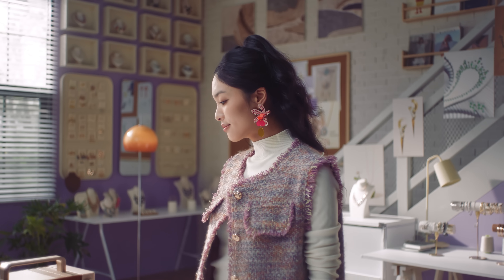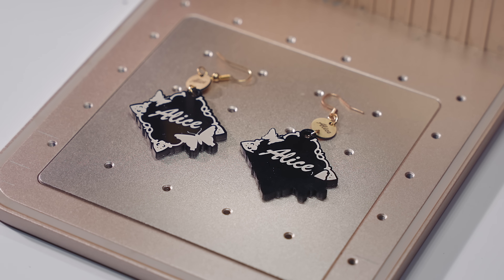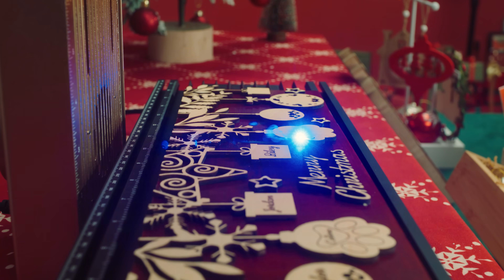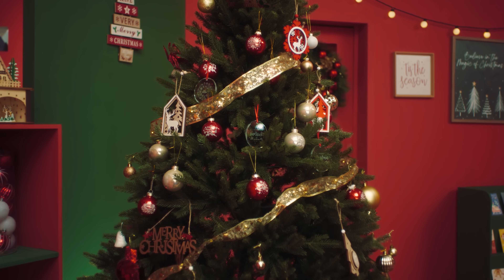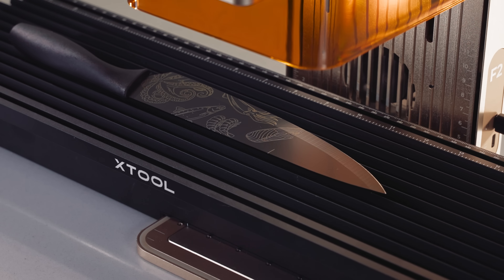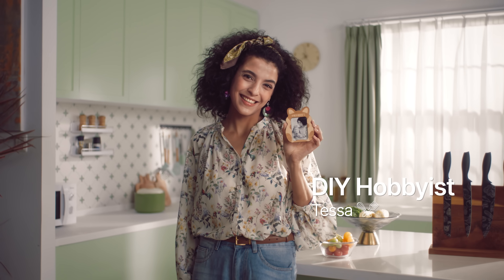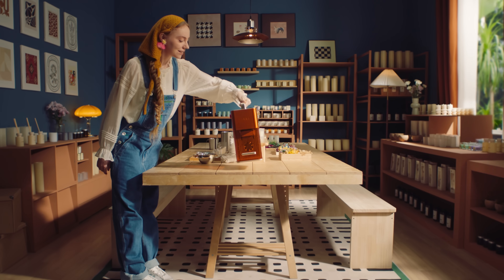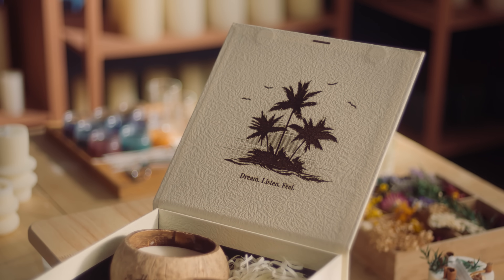xTool F2 Launch | The Best Portable Laser to Start Your Business & On-Site Customization.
Introducing xTool F2 — the portable dual-laser built for on-site customization and small-batch production. 15W Diode & 5W IR | Built-in 50MP Camera | 6,000mm/s speed Compact, pre-assembled, and equipped with an eye-protection cover, F2 is easy to bring to fairs, shops, and events. Preset parameters in xTool Studio and live position preview make the setup simple—even for first-timers.  Secure yours today and turn instant, on-site personalization into real revenue.

Join us to get the latest news!